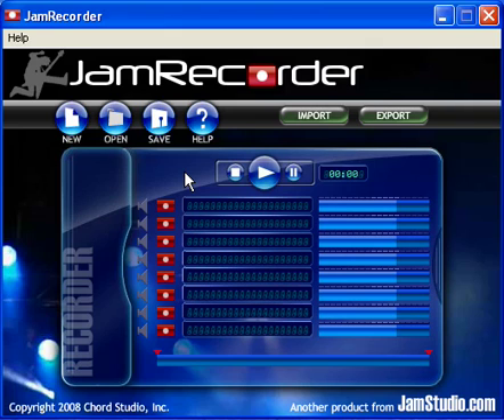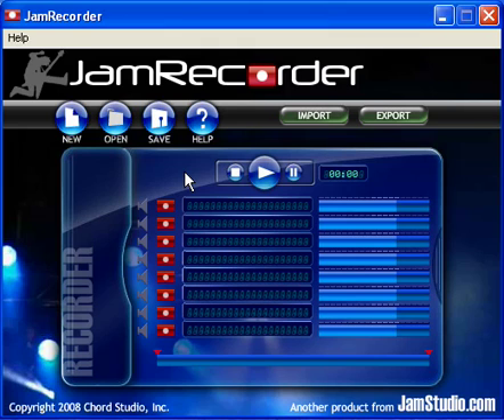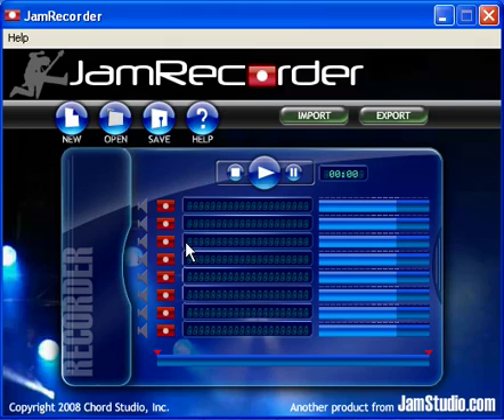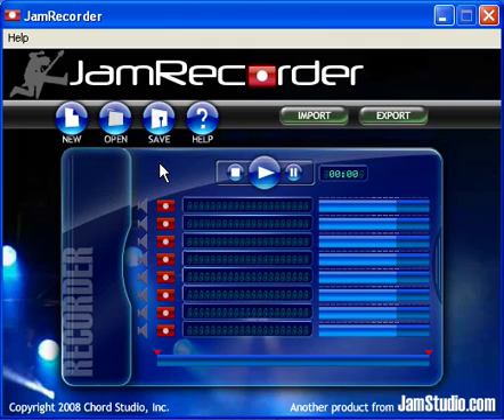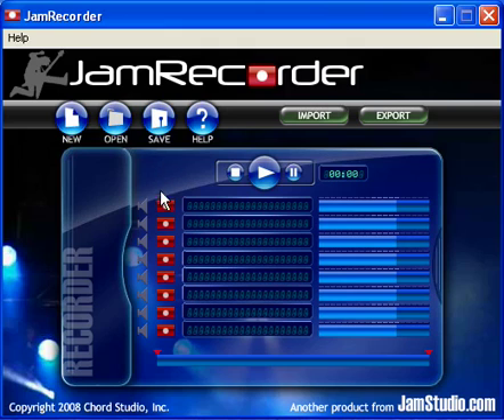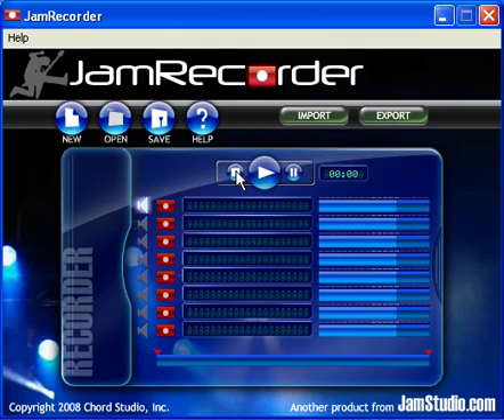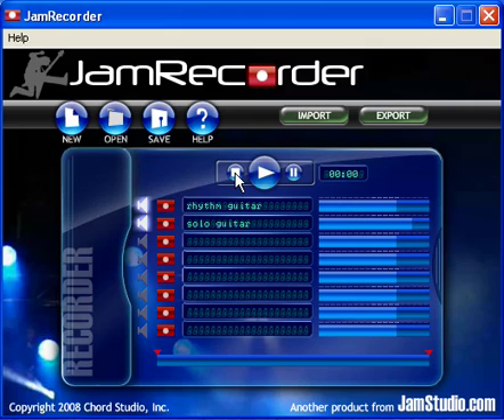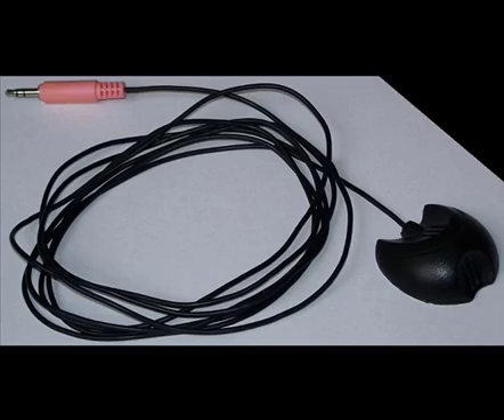JamRecorder demo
Learn the basics of JamStudio.com's new digital recorder, JamRecorder.